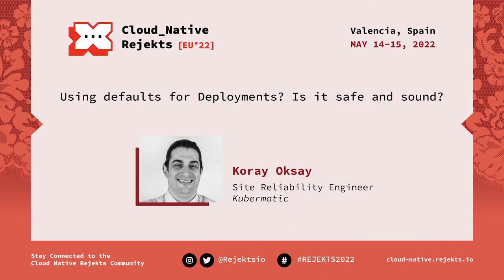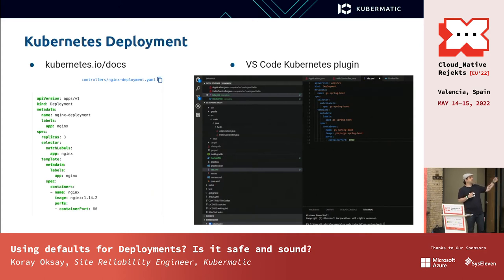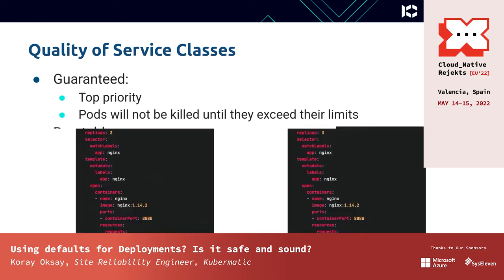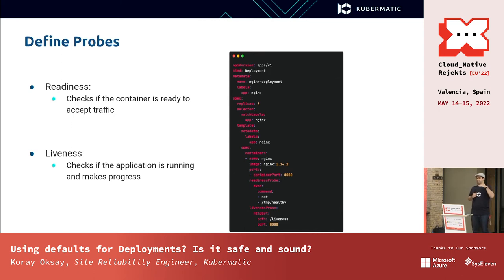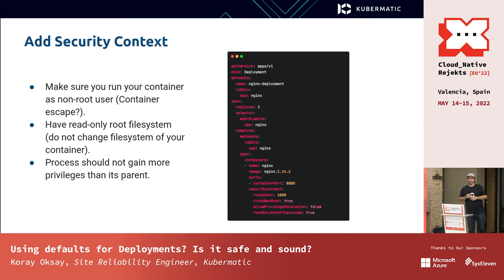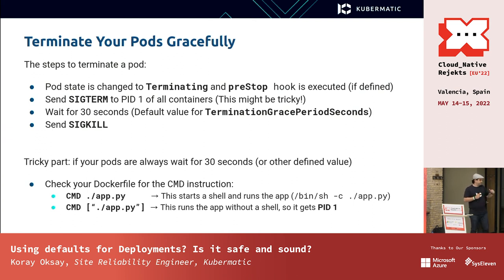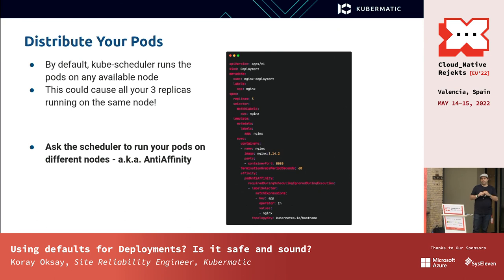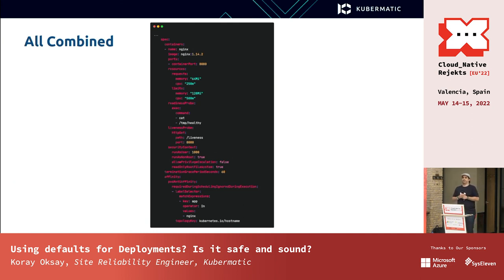Using defaults for Deployments? Is it safe and sound?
It is pretty easy to deploy and run your application container on Kubernetes. All you need is a container on a registry and running a kubectl command. Kubernetes has a lot of settings and applies some defaults for your deployments. Is it safe to continue with those in terms of application security and reliability? We will discuss this and demonstrate the critical configuration we need to set.

Speaker: Koray Oksay

Koray recently joined Kubermatic as Site Reliability Engineer. Prior to that, he worked for startup and enterprise companies in advertising, banking, and telecom industries as SysAdmin, Application Admin, DevOps Engineer, and SRE for more than 15 years.